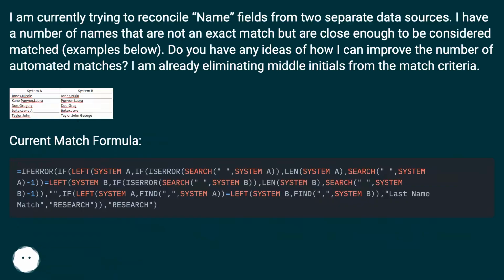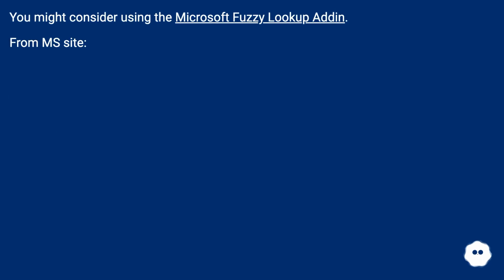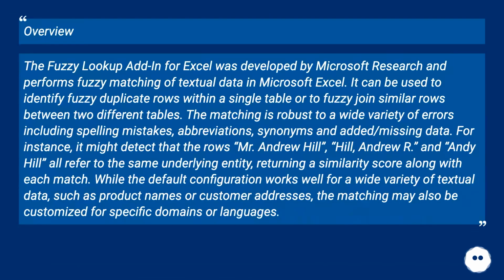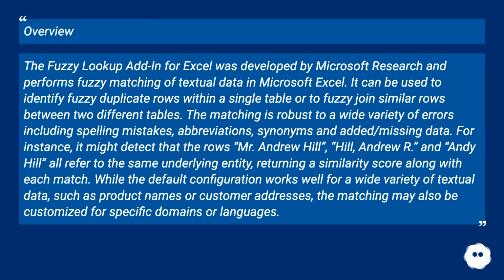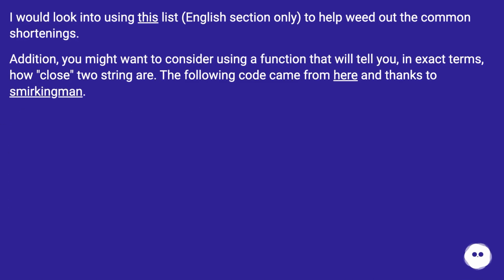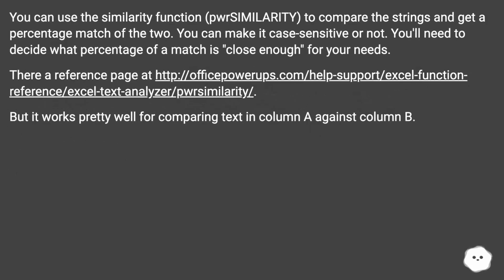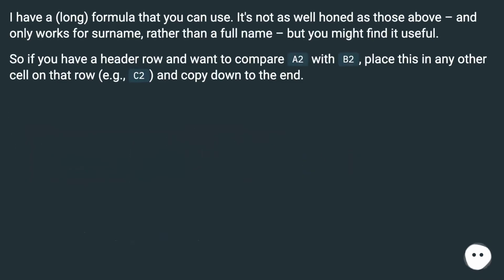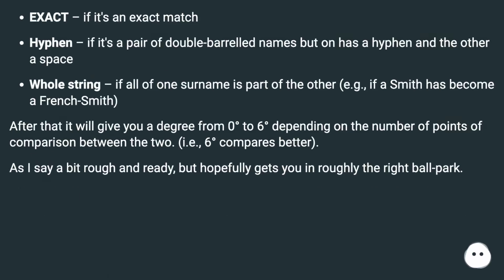Comparing Similar Text Strings in Excel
Chapters
00:00 Comparing Similar Text Strings In Excel
00:34 Accepted Answer Score 16
01:21 Answer 2 Score 6
02:15 Answer 3 Score 1
02:38 Answer 4 Score 5
03:41 Thank you